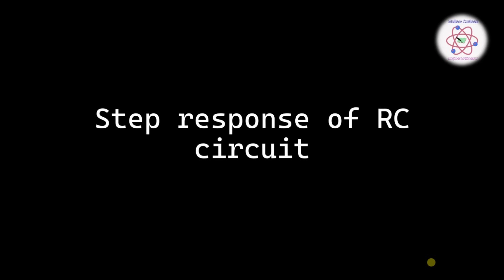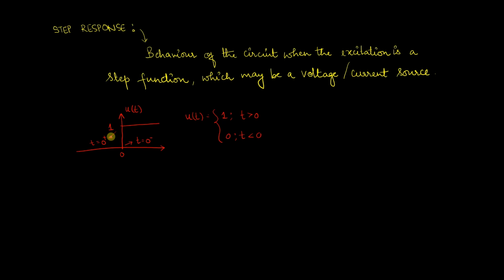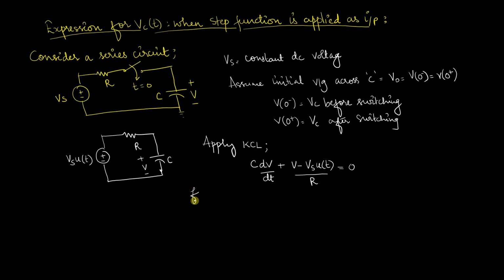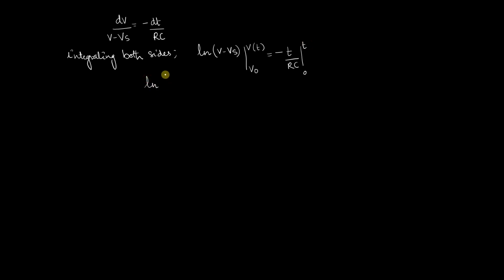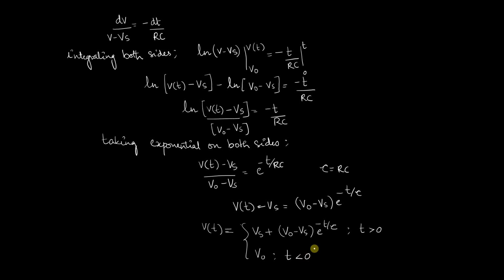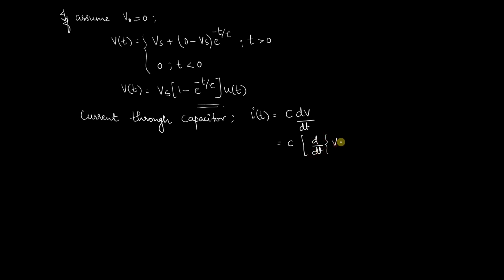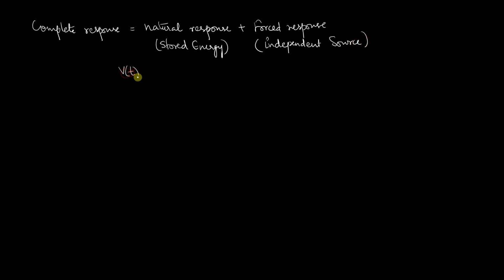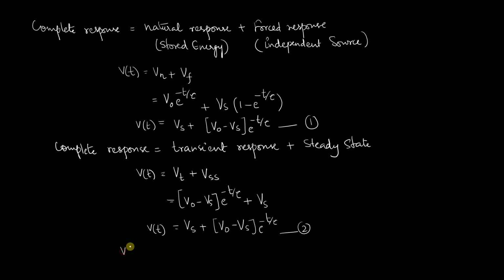Step response of RC circuit- derivation of expression for complete response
Step Response of an RC Circuit – Derivation of Complete Response involves analyzing the behavior of a resistor–capacitor (RC) circuit when subjected to a step input voltage. By applying Kirchhoff’s Current Law and the capacitor current–voltage relationship, a first-order differential equation is obtained. Solving this equation yields the complete response, which consists of the natural response and the forced response. The resulting expression describes the exponential charging or discharging behavior of the capacitor and illustrates the effect of the time constant on the transient and steady-state performance of the circuit.